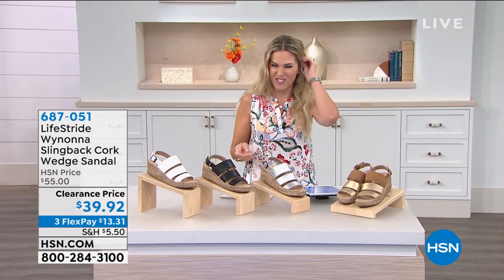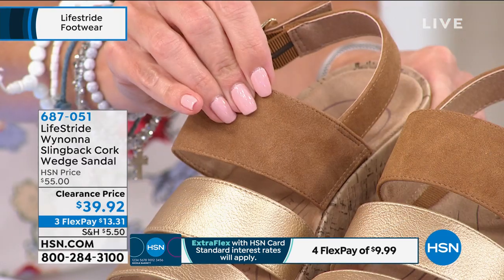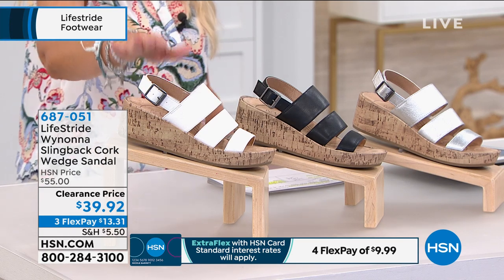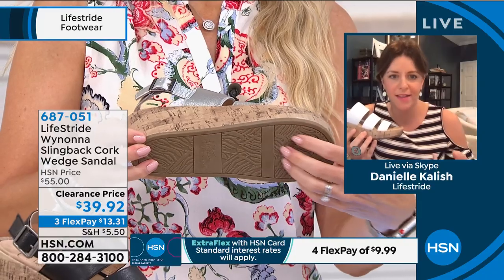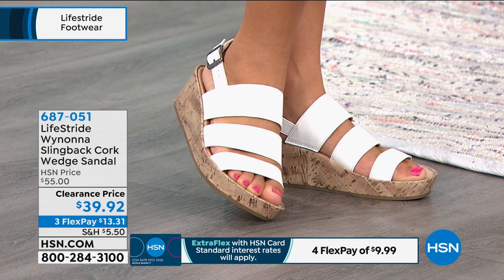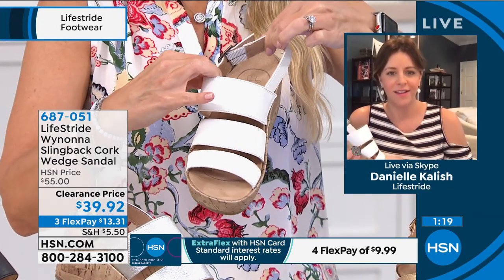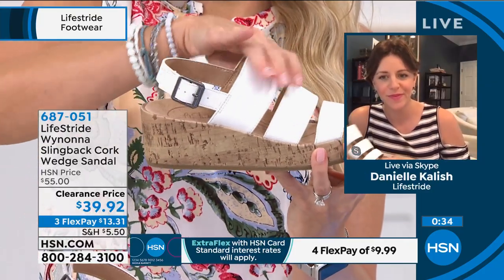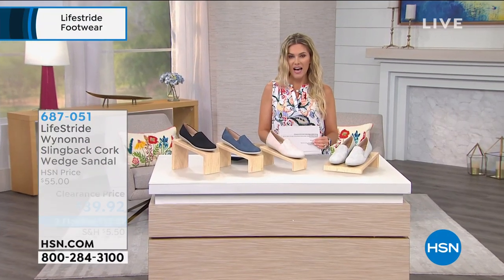LifeStride Wynonna Slingback Cork Wedge Sandal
This comfy cork wedge pairs beautifully with all your seasonal favorites from sundresses to shorts and more.